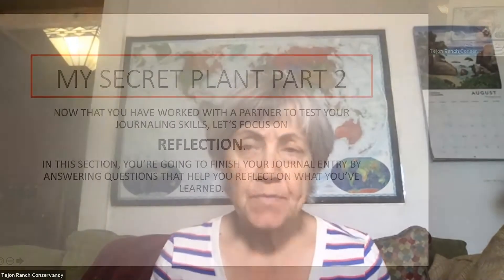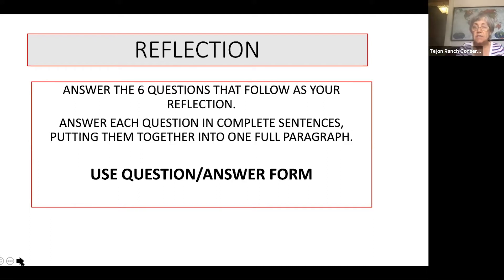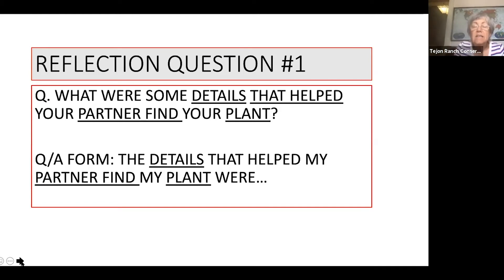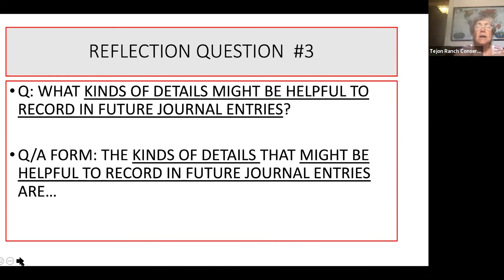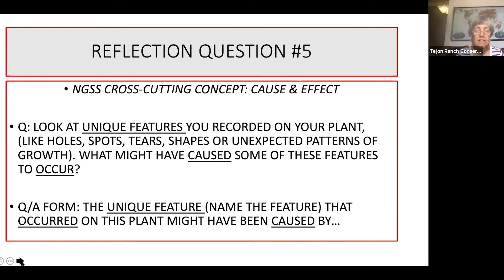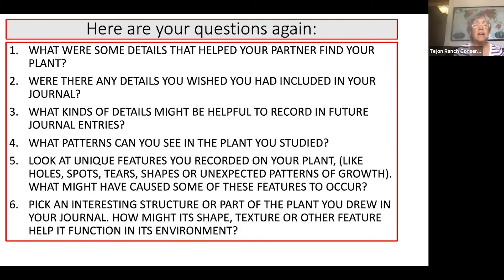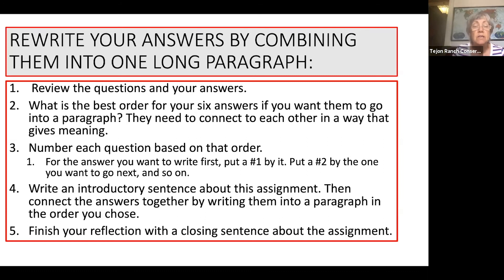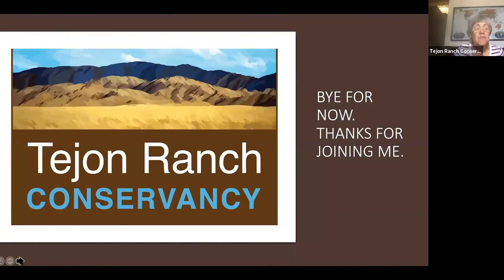Nature Journaling - Lesson 3, Part 2 - My Secret Plant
This is the reflection segment of lesson 3. In this lesson, students respond to a series of questions based on NGSS cross-cutting concepts, then learn how to combine the answers to make a coherent summary paragraph.